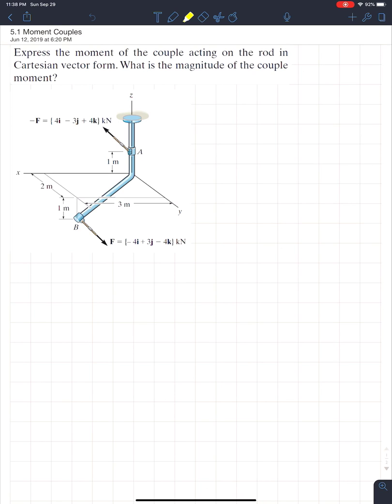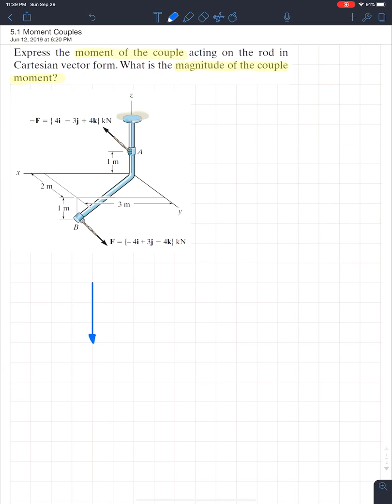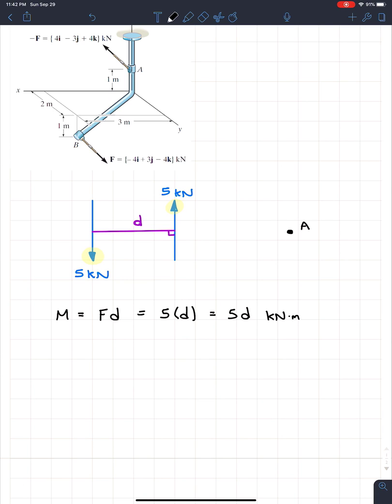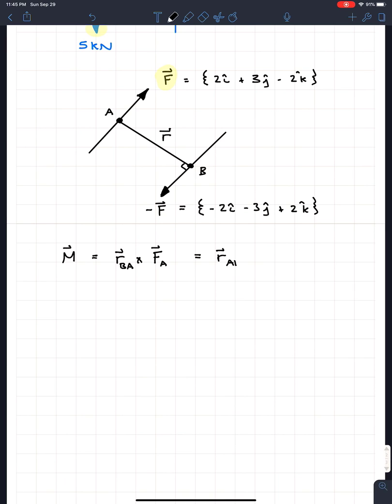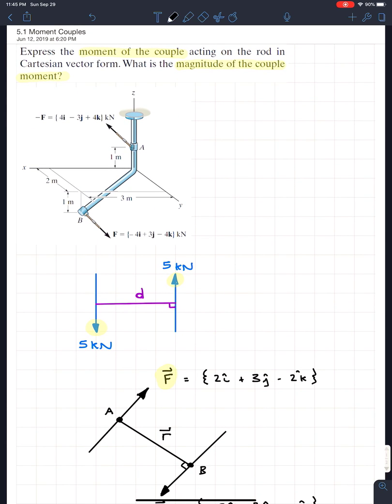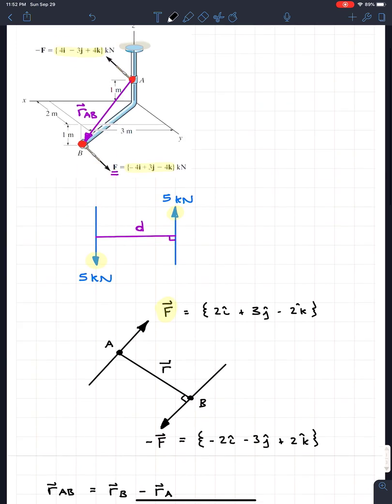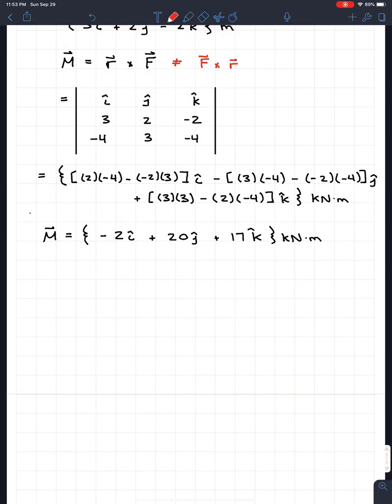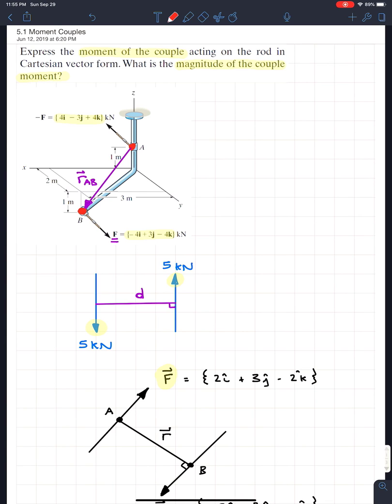Engineering Statics | Old Example | Moment Couples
Note: These are old example videos!  The quality is not the best and I am working on new, higher-quality, videos.  I am sorry for the low quality and hope to have the newer videos complete soon!

Example Videos - (Coming Soon)